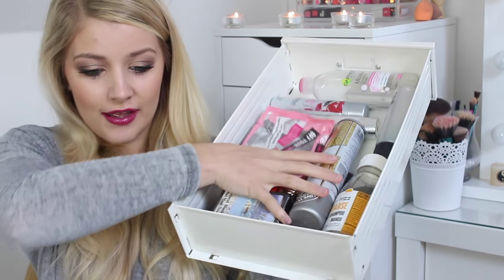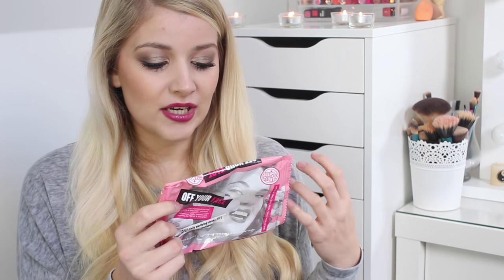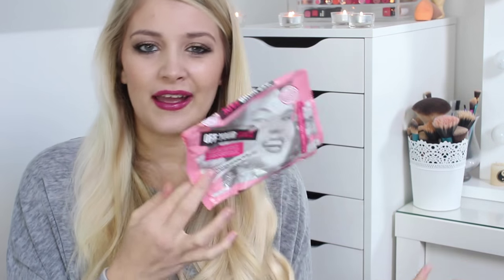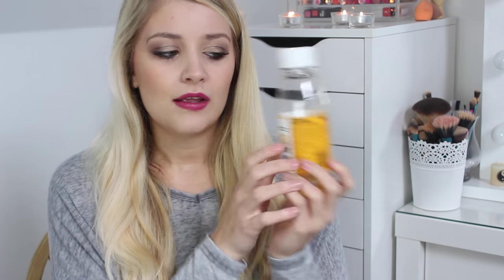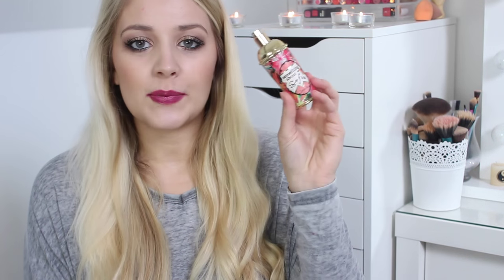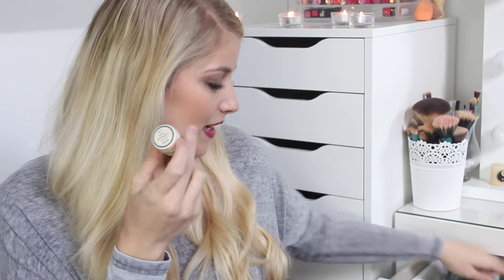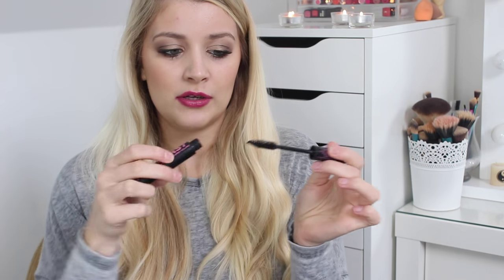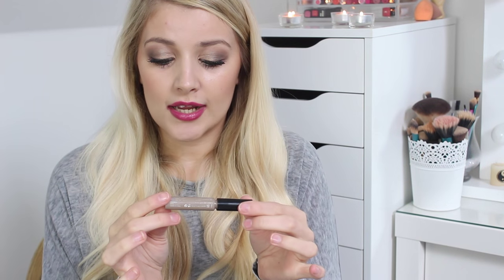Empties #6 | Luce Stephenson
**OPEN ME**